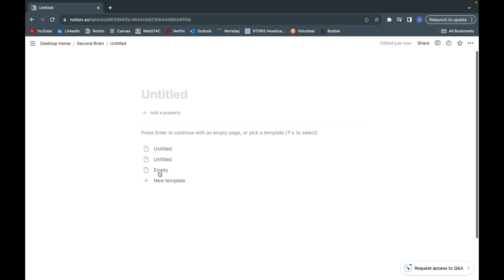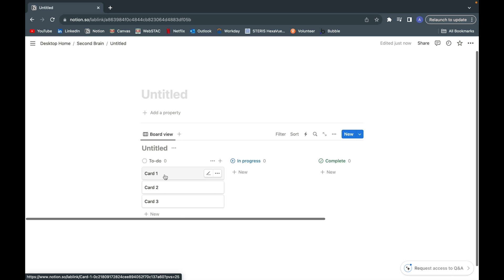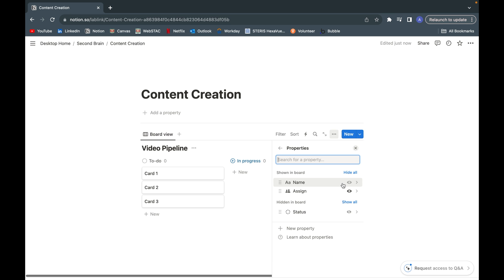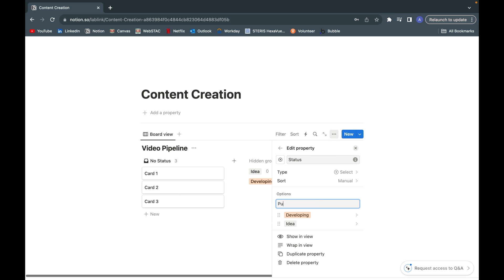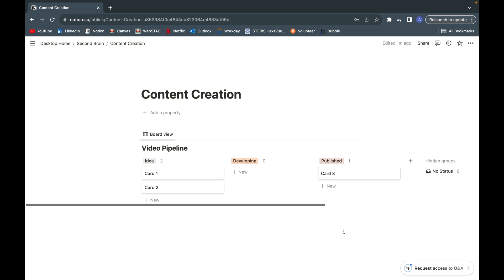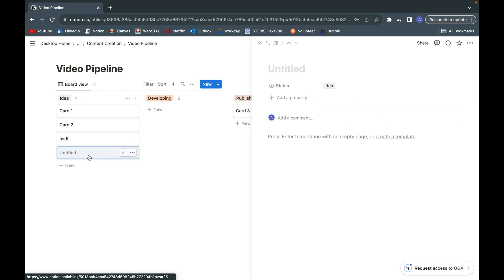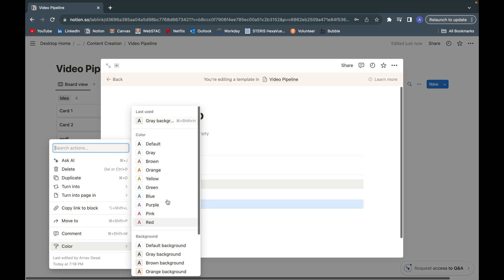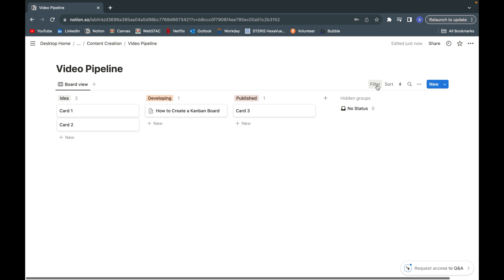How to Set Up a Kanban Board in Notion - 2024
Here's a quick 5-minute tutorial on how to set up a personalized kanban board in Notion.